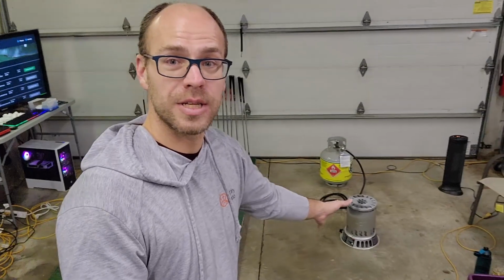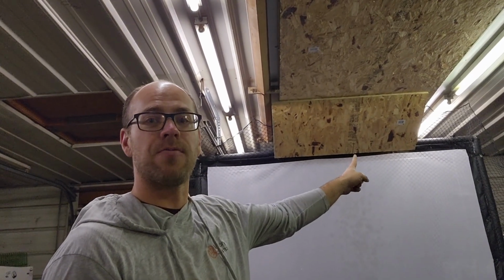DIY Golf Simulator For as Little as $1500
This winter I'm launching on a journey of creating a DIY golf simulator in my garage. With that, I've always wanted to have a golf sim I could play at my house to be able to play all winter long and for other special occasions.

In this video, I introduce you to what will be a series of videos I make that follow along to my journey of creating a functioning golf sim in my house. Much like the lawn care and back yard putting green content, it is my intent to create something that is functional for the smallest amount of time and money invested.